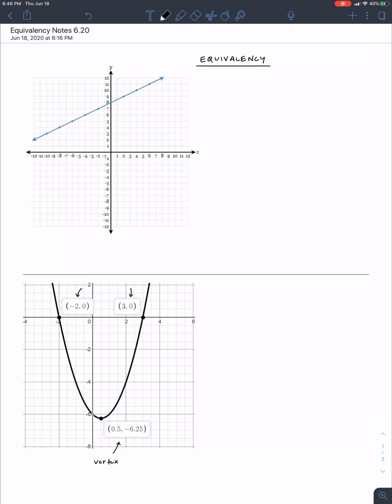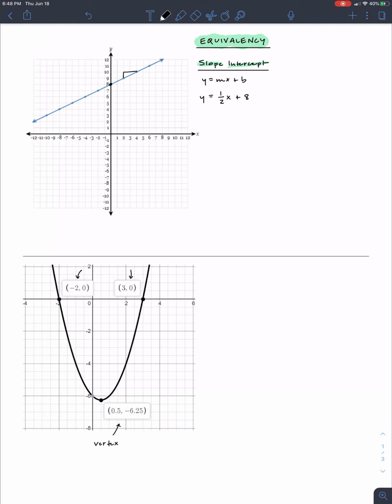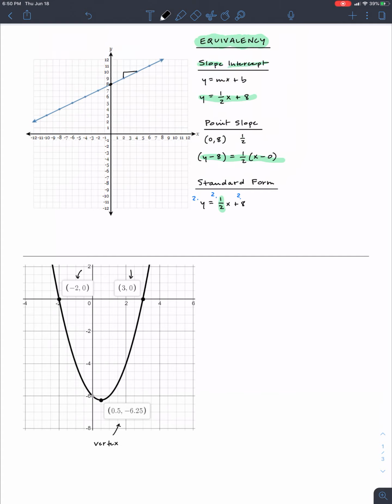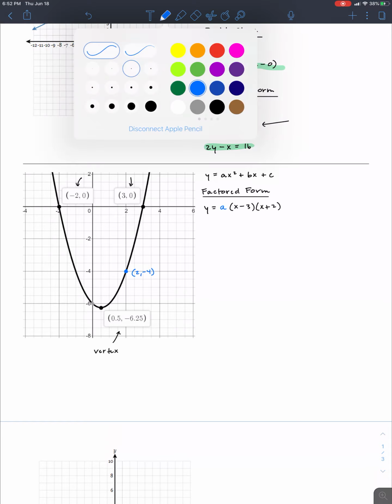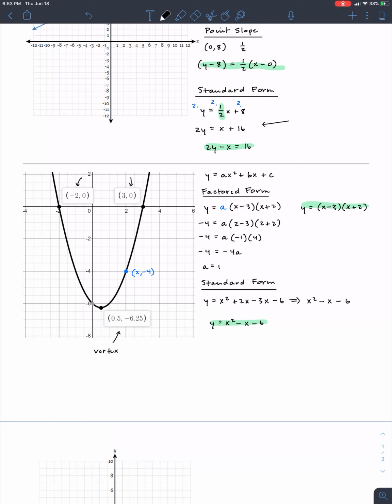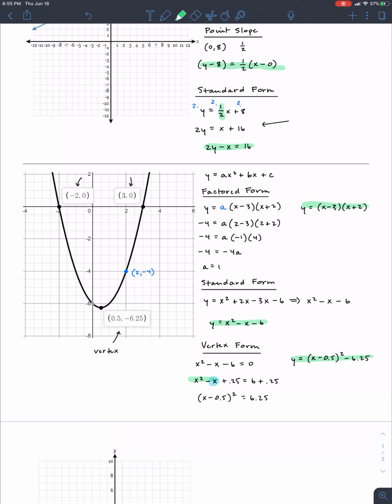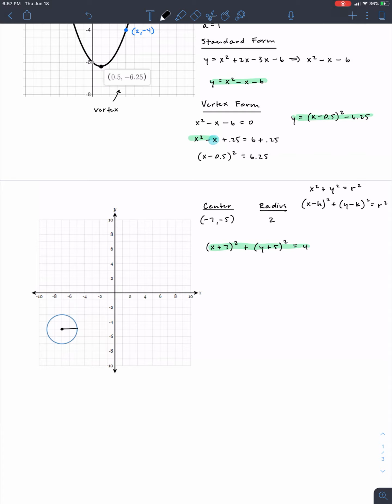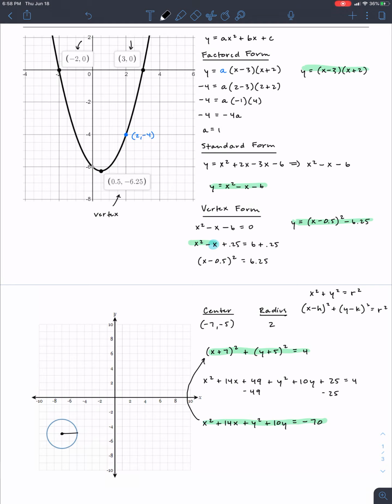Future Scholars - Spring 2020, Class #4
Equivalency